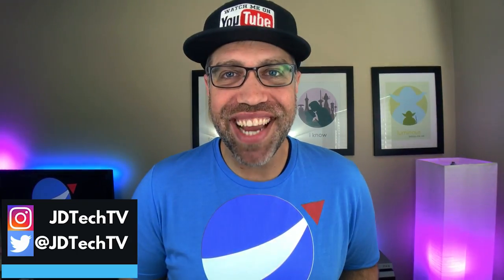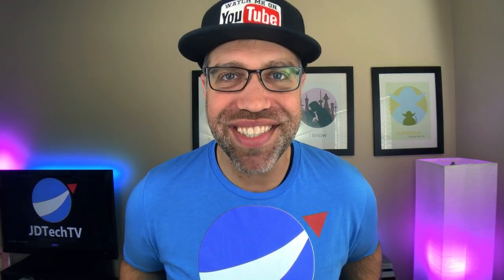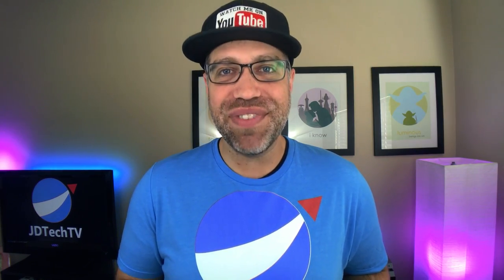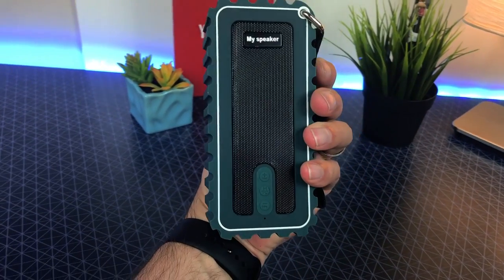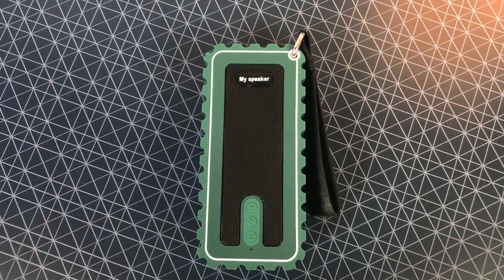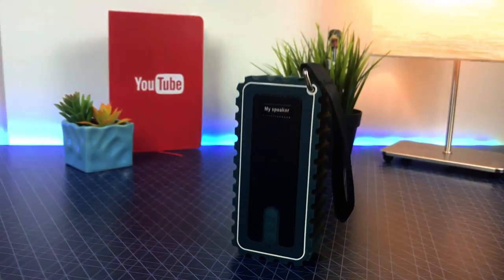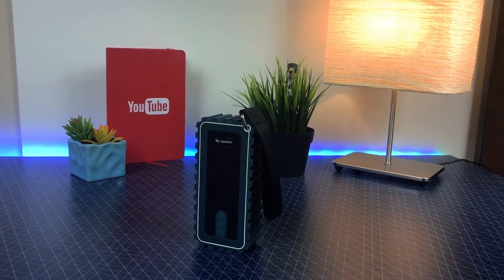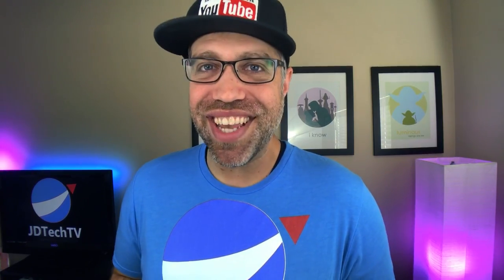Giveaway Collaboration Series - Episode 1 — Featuring DASH Tech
Episode 1 of my Giveaway Collaboration Series, featuring Darshil from DASH Tech. New series where I partner with a fellow YouTuber to giveaway awesome tech and cross-promote our audiences.

WINNER ANNOUNCED! - Nick Demitre out of New Jersey is the winner! Congrats Nick!

Don't think you'll win?

RULES ON HOW TO ENTER
3. Like this video
4. Go here to finalize your entry in the contest:

IF YOU UNSUBSCRIBE AFTER ENTERING, YOU WILL BE DISQUALIFIED (Trust me, we will know)

Amazon Prime 30 Day Trial
FREE HBO Trial

Camera
iPhone 7 Plus

EMART Lighting Studio Kit

Tripods
Ravelli APLT4 61-inch Light Weight Aluminum Tripod

Joby Gorillapod

Phone Mount I use:

Cold shoe and hot shoe for mounting

Microphone
Rode VideoMicro Microphone

Editing Software
Adobe Premiere Pro CC